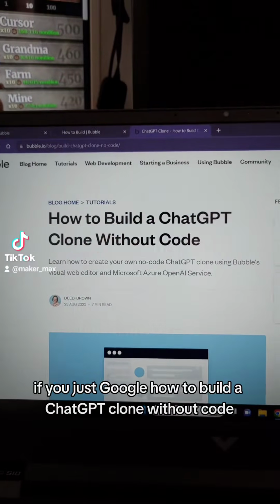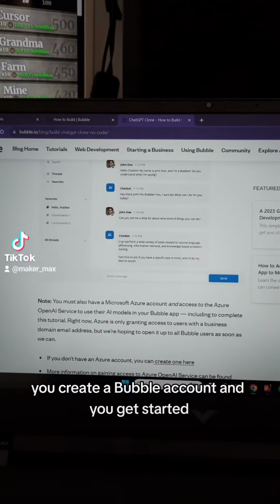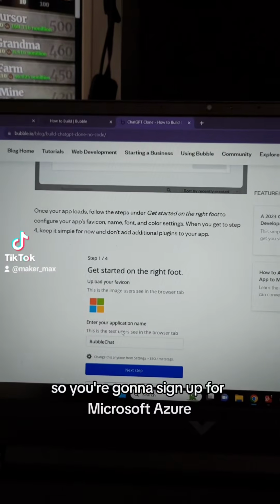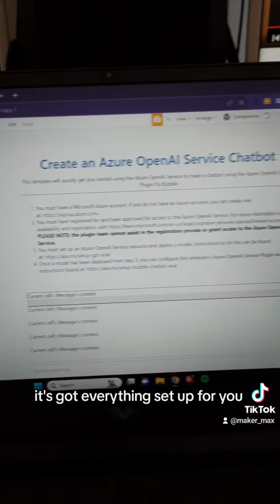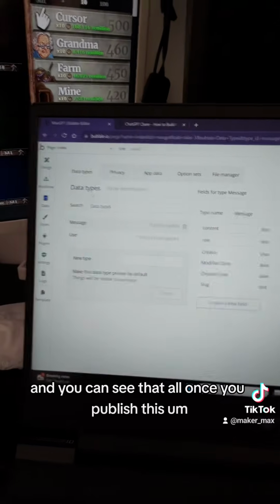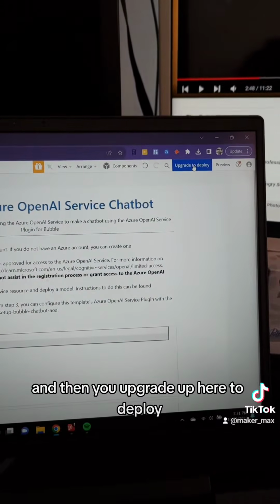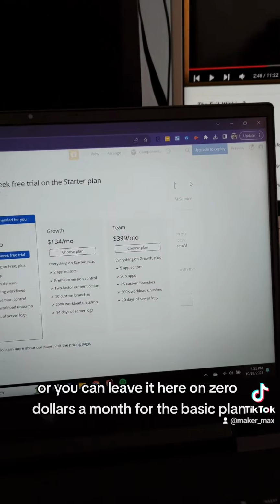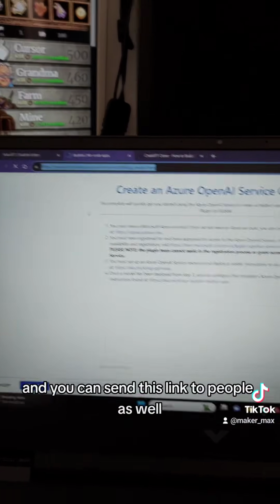How to make your own version of ChatGPT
here's a link to try bubble!